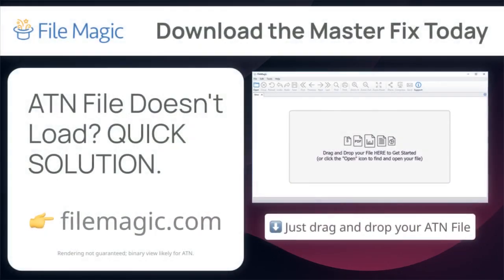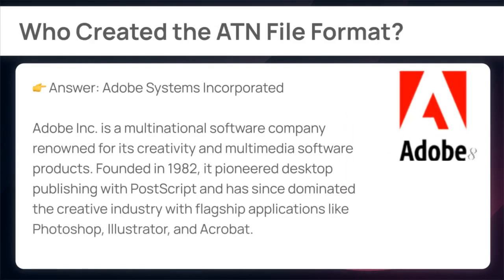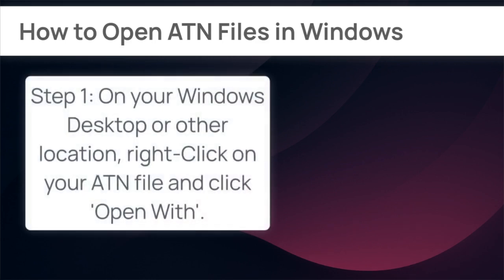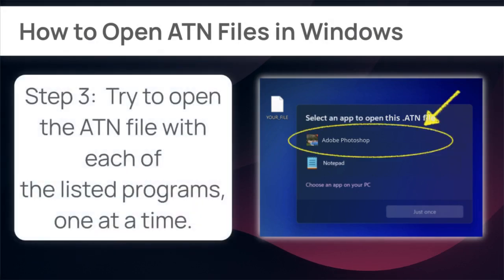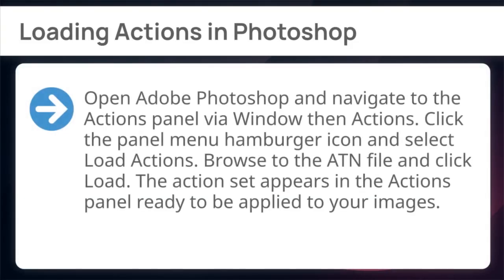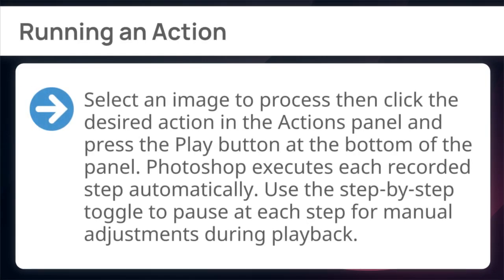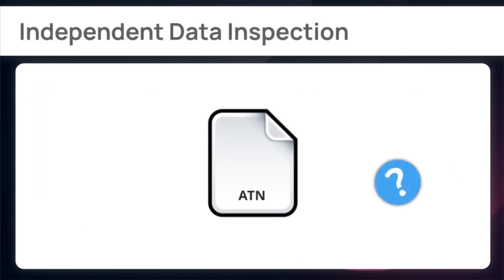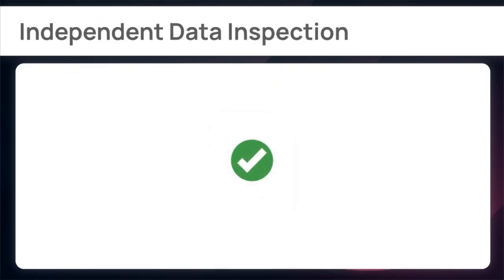How to Open ATN Files (Adobe Photoshop)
Need to view a ATN file but can't? You aren't alone. I will guide you through the process of opening ATN files and fixing corruption errors on Windows. 🪄✨ Universal Format Viewer (Download)

ATN files are action set files for Adobe Photoshop containing recorded sequences of editing commands that automate repetitive image processing tasks. They store one or more named actions with step-by-step instructions for filters adjustments transforms layer operations and other Photoshop functions that can be replayed on any image.

Photoshop ATN files use a proprietary binary format storing action set hierarchies with individual action definitions containing sequential command descriptors. Each command records the Photoshop function invoked along with its parameter values enabling exact reproduction of complex multi-step editing workflows.

▶ What You’ll Learn:

- Loading Actions in Photoshop
- Fix Windows errors that prevent ATN from opening
- Understand the role of the ATN file in Windows
- Identify compatible software for opening the ATN file
- Understand how the ATN file format originated
- Fix ATN file association errors in Windows
- Running an Action
- Troubleshooting Action Errors

▶ ATN File Openers:

Adobe InCopy (Adobe Systems Incorporated)

🛠️ Troublehsooting Steps:

1️⃣ Loading Actions in Photoshop

Open Adobe Photoshop and navigate to the Actions panel via Window then Actions. Click the panel menu hamburger icon and select Load Actions. Browse to the ATN file and click Load. The action set appears in the Actions panel ready to be applied to your images.

2️⃣ Running an Action

Select an image to process then click the desired action in the Actions panel and press the Play button at the bottom of the panel. Photoshop executes each recorded step automatically. Use the step-by-step toggle to pause at each step for manual adjustments during playback.

3️⃣ Troubleshooting Action Errors

If an action fails mid-execution it may reference missing fonts layers or plugins. Open the action steps by expanding the action in the Actions panel and identify the failing step. Modify parameters by double-clicking the step or skip it using the checkbox toggle next to each step.

Timestamps:

00:00 - What Is a ATN File?
00:27 - Decoding ATN Files
00:48 - Understanding the ATN Format Structure
01:08 - Recommended Software: ATN
01:24 - Guide to Opening ATN
01:55 - ATN File Errors
02:54 - Using a Multi-Format Viewer